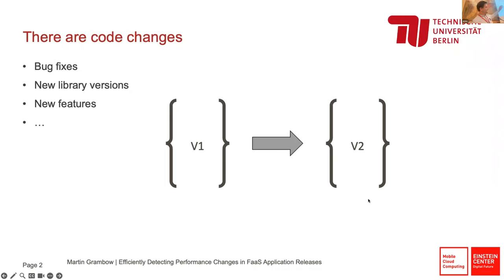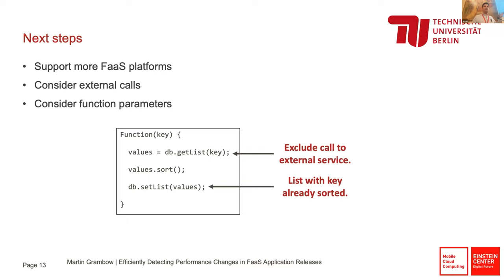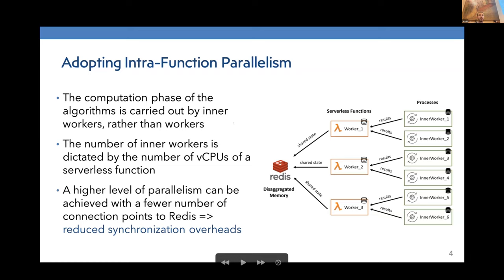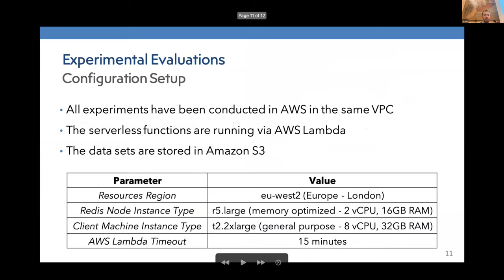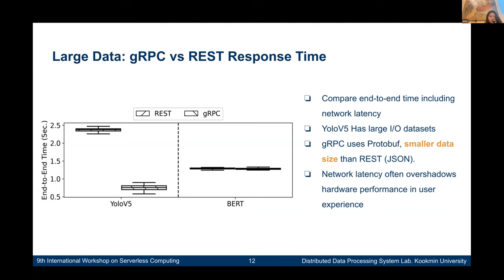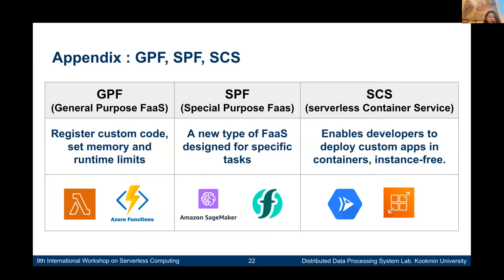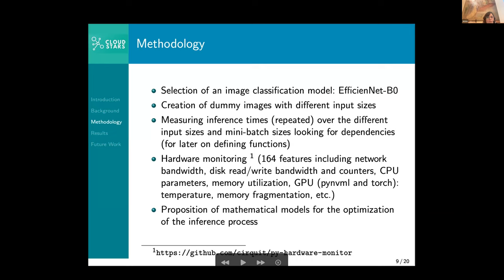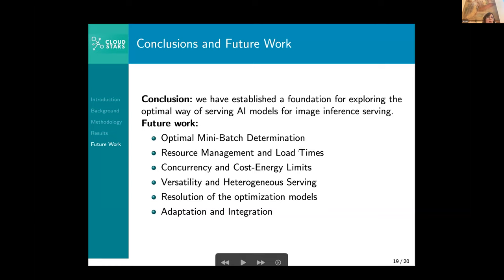Session Two of 9th International Workshop on Serverless Computing (WoSC9)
00:00 Efficiently Detecting Performance Changes in FaaS Application Releases (Martin Grambow)
09:29 Leveraging Intra-Function Parallelism in Serverless Machine Learning (Ionut Predoaia)
19:53 When Serverless Computing Meets Different Degrees of Customization for DNN Inference (Yoonseo Hur)
33:19 On Serving Image Classification Models (Aurora González-Vidal)

Session chair: Luis Antunes Veiga